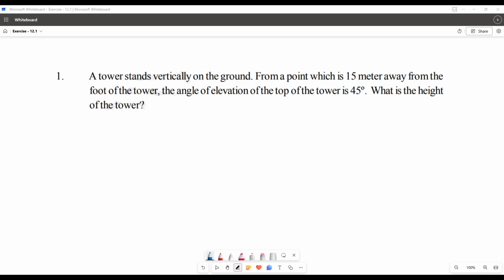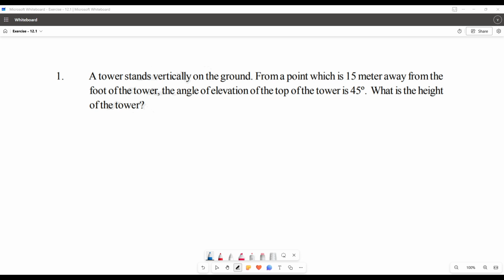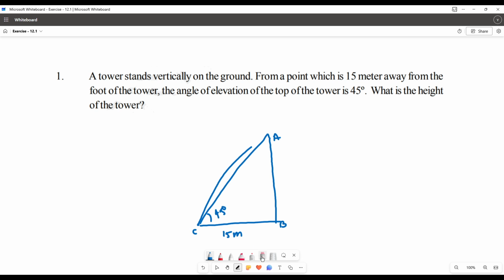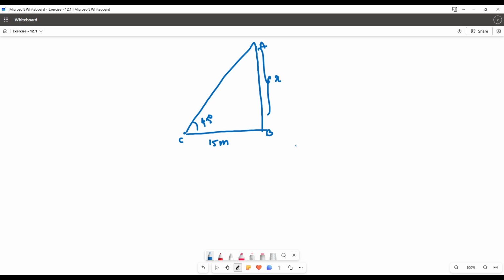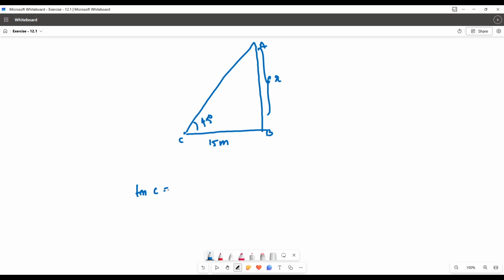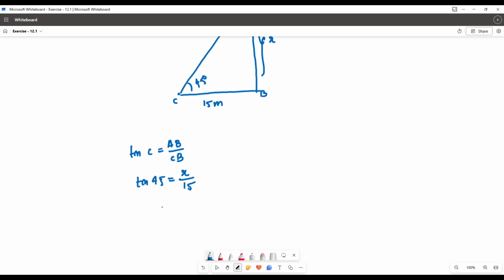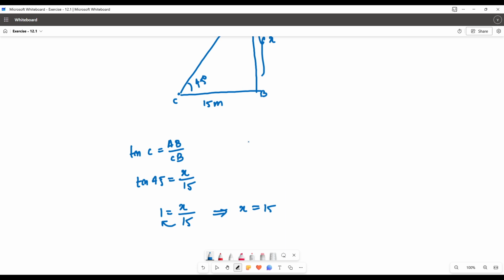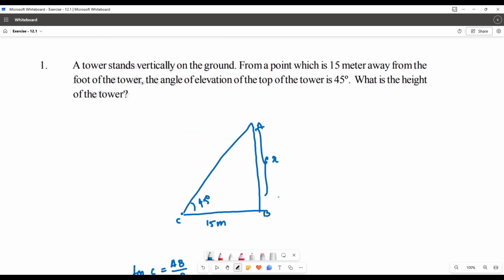1. Tower stands vertically, From a point which is 15m away, angle of elev is 45°, Ht. of tower ?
Exercise - 12.1
1) A tower stands vertically on the ground. From a point which is 15 meter away from the foot of the tower, the angle of elevation of the top of the tower is 45°. What is the height of the tower ?